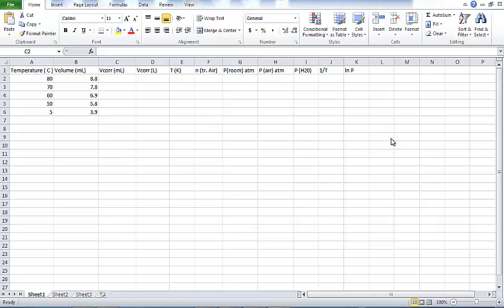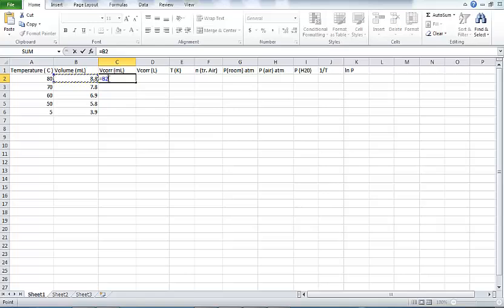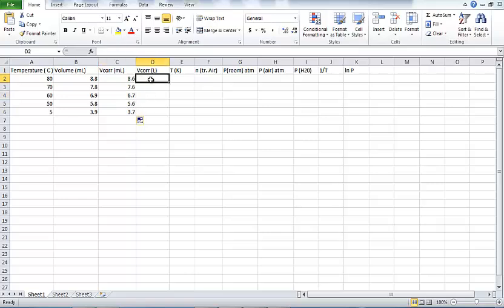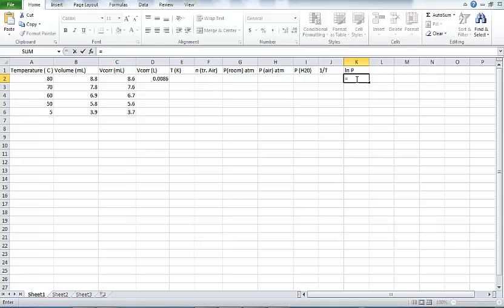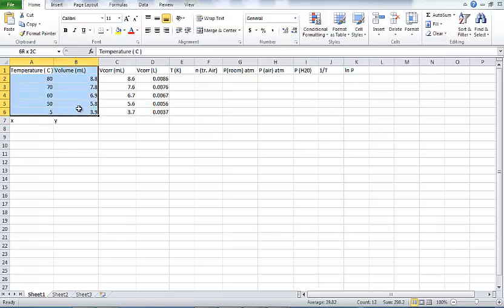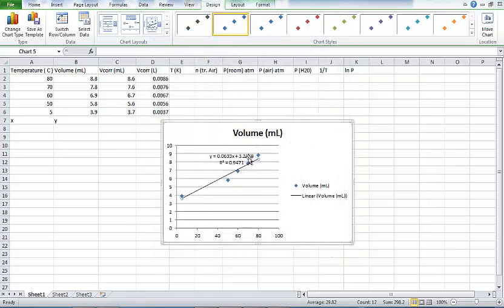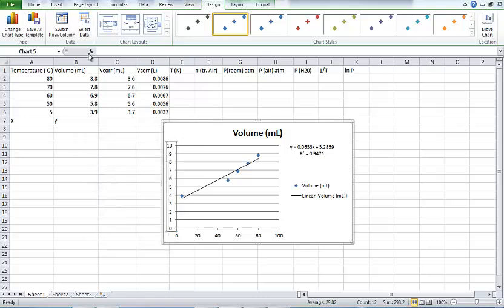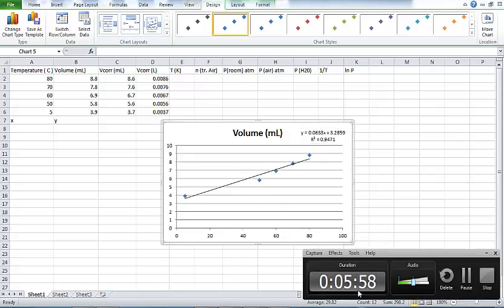AP CHEM: Excel Formula and Graphing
excel formulas and graphing